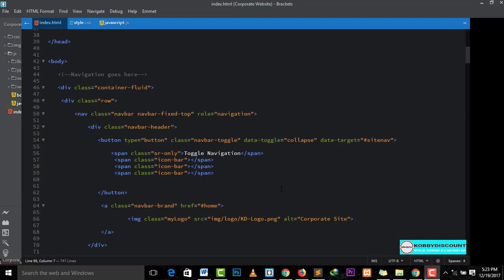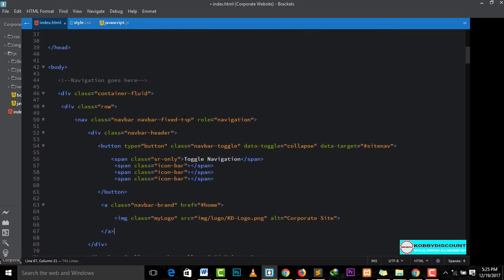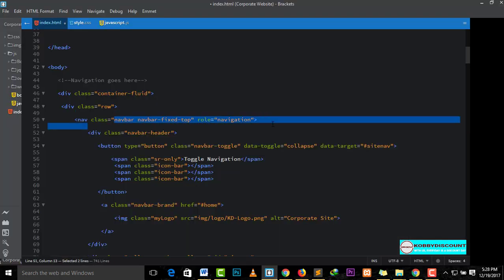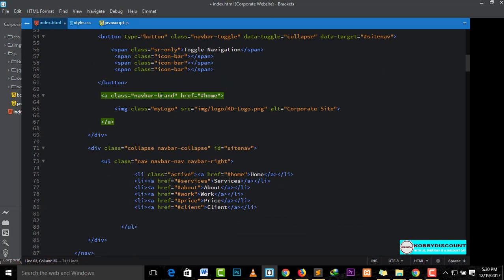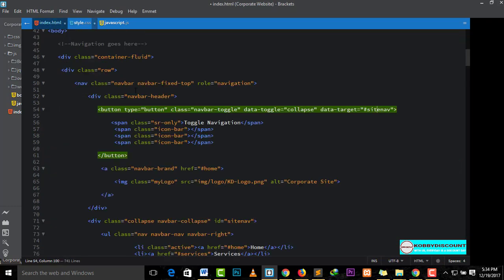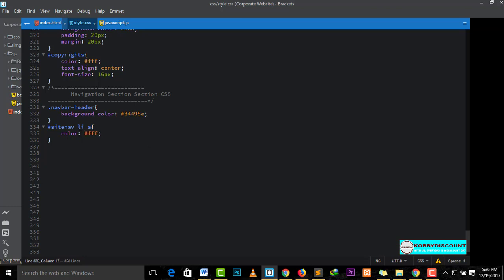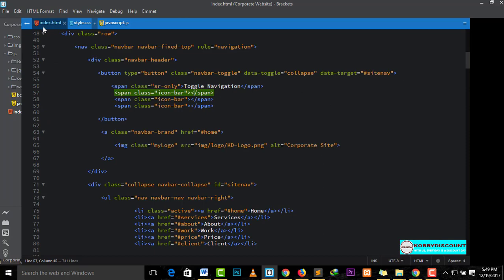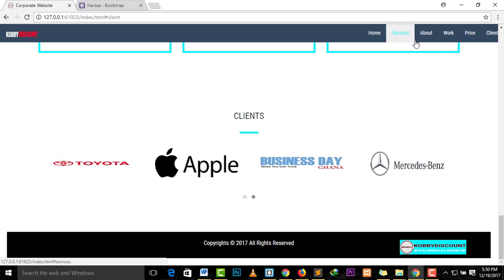Create Corporate Website #8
Learn how to develop your own websites using HTML, CSS Bootstrap, Jquery and Javascript.